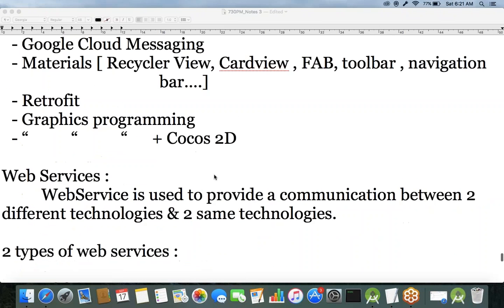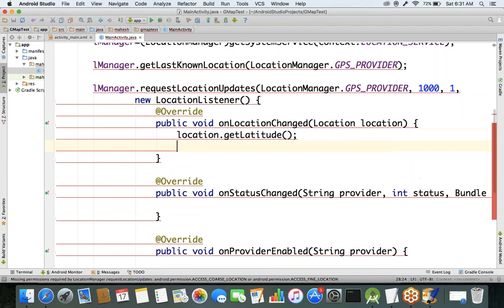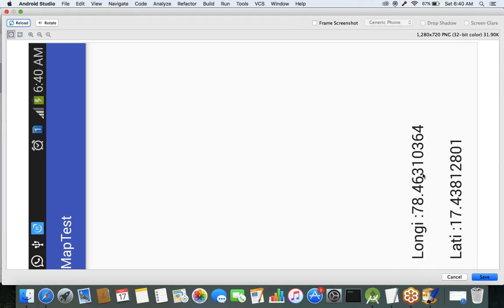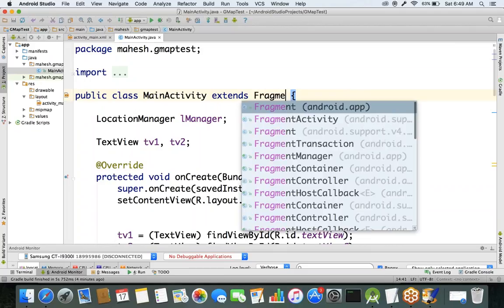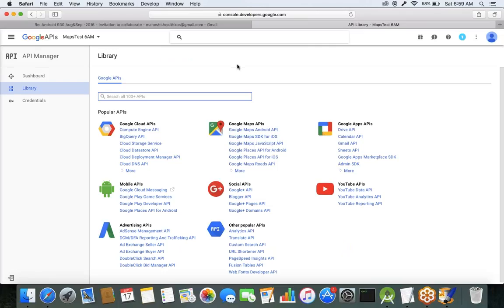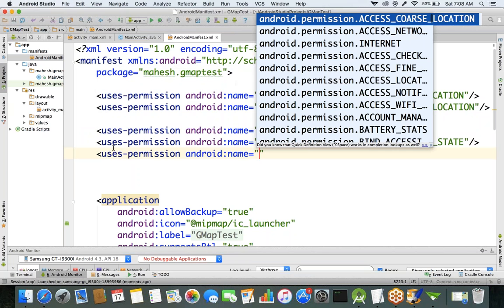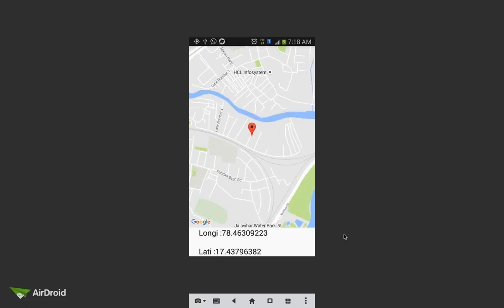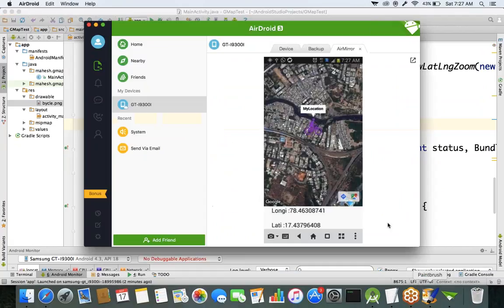Google Maps in Android.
In this video we will learn about how to display Google Maps in Android.